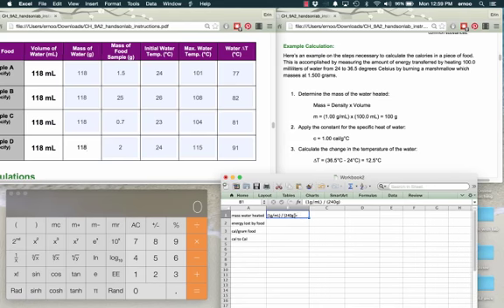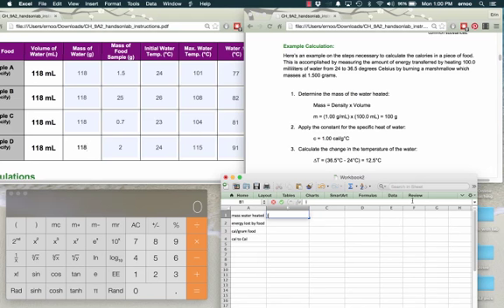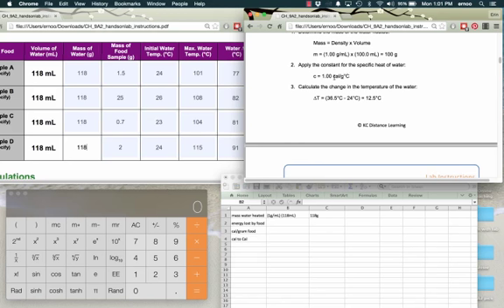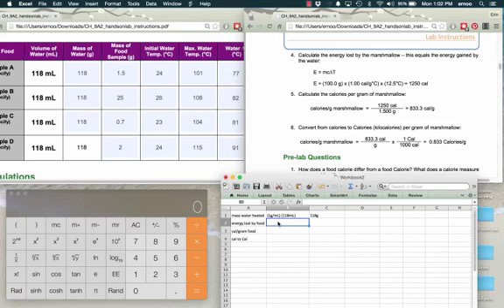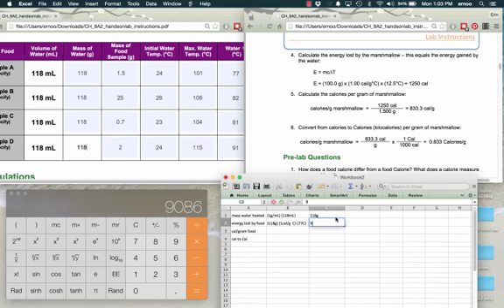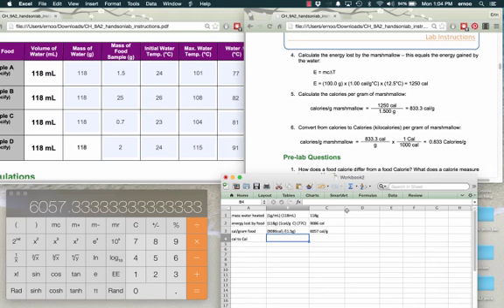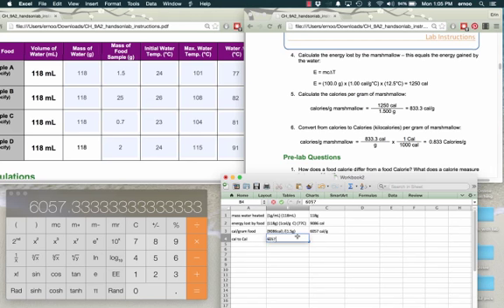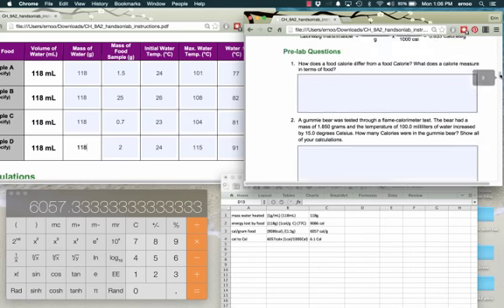Heat and Calorimetry - Hands on.mp4